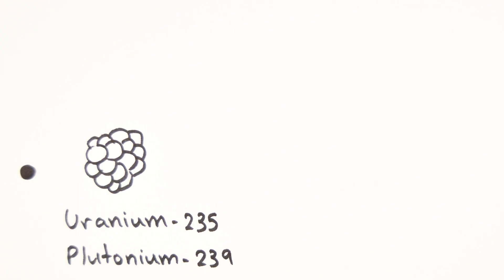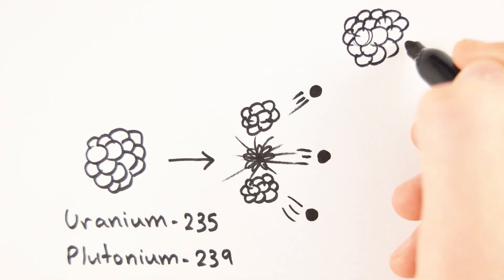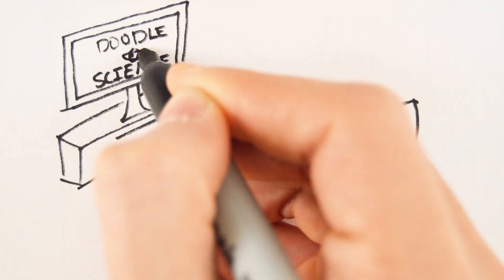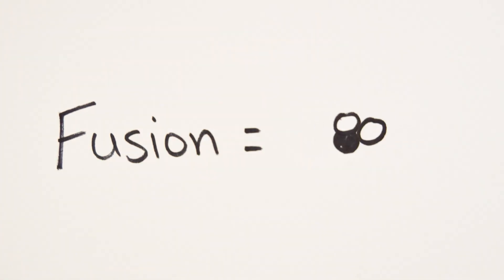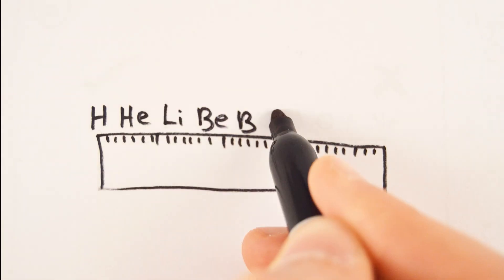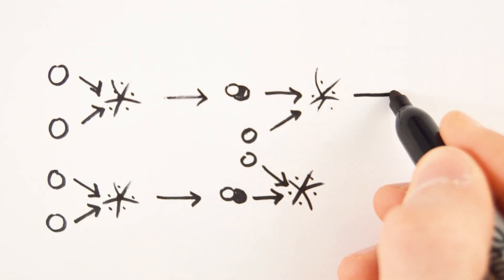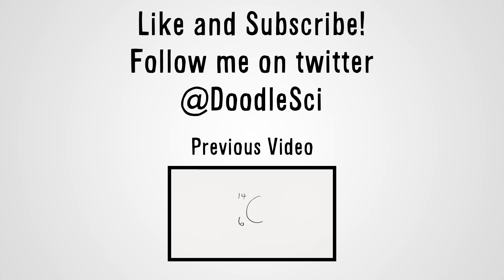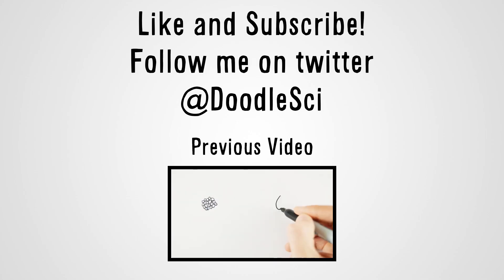Nuclear Fission and Fusion | GCSE Physics | Doodle Science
GCSE Science

Script:
Nuclear power plants generate energy in today’s world by using nuclear fission.  Fission is just another word for splitting. So the process of splitting a nucleus is called nuclear fission.

For fission to be done in any practical way we have to use big atoms like uranium or plutonium.

To start off the process, one of these isotopes must absorb a neutron. When this happens, the nucleus becomes unstable and splits into two smaller nuclei.  Two or three neutrons are also released in the process, which can go on to cause a chain reaction.

A lot of energy is released during nuclear fission and I mean A LOT. You could meet the demand of an average American every year with just 275g of natural uranium. That’s the equivalent to burning 4.4 tonnes of coal!

Nuclear fusion as you probably guessed is the opposite of nuclear fission as you fuse atoms together instead of splitting them up.

In fusion we use the smallest atoms we can get because it doesn’t require as much energy as bigger atoms would to fuse. Specifically the isotopes hydrogen-1 and hydrogen-2. We create conditions that forces these atoms to be squashed so closely that they fuse into Helium-3 and releases about 3-4 times more energy than a fission reaction.

I’ll leave you to calculate the equivalent in coal.